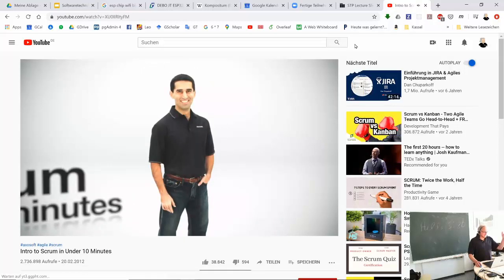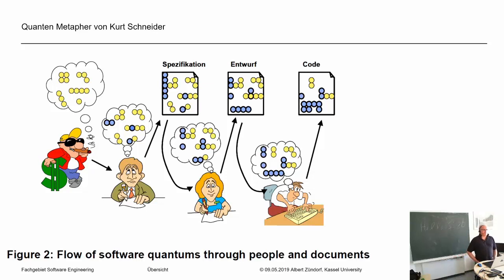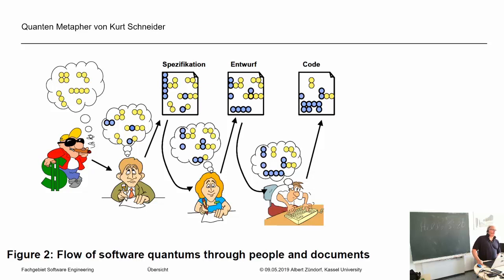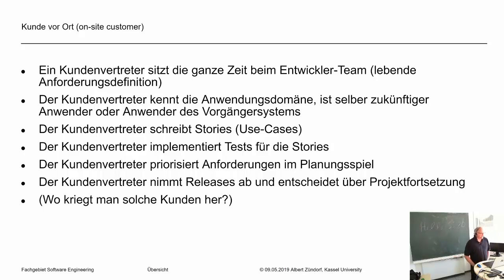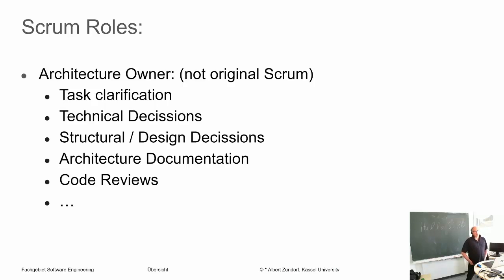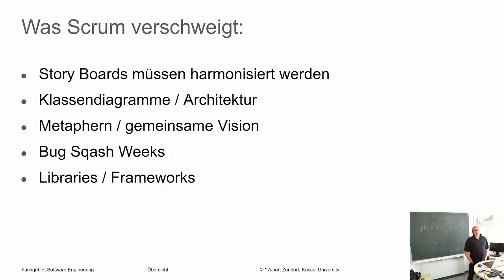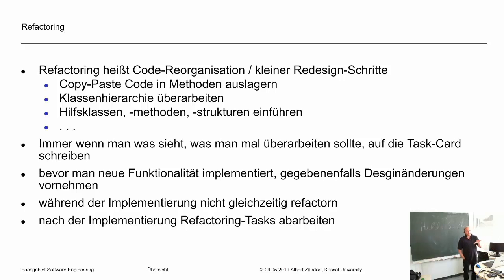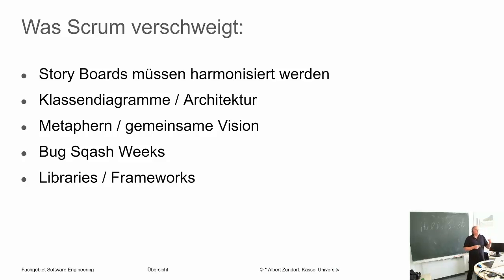ST2020 Softwaretechnikpraktikum Lecture 4